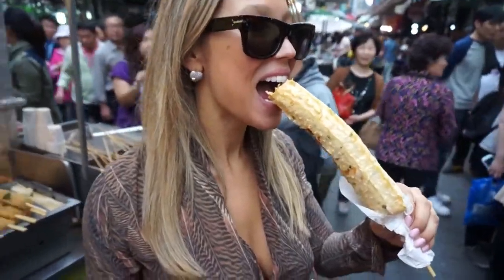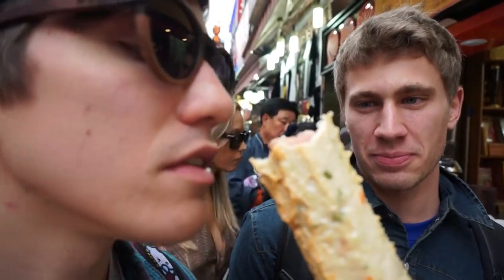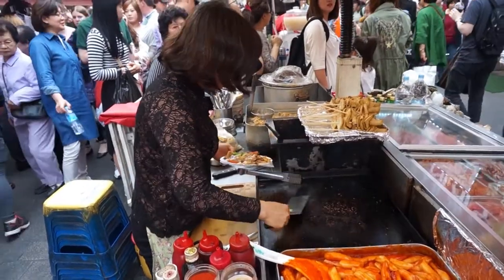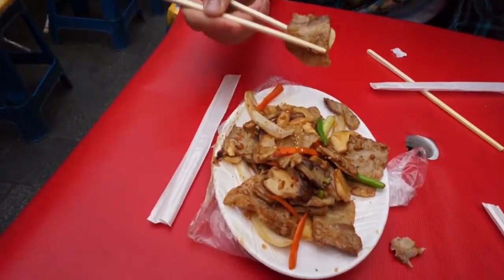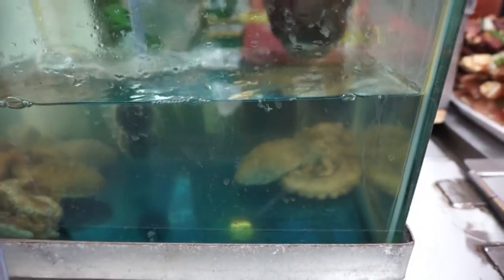Korean Street Market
Just one of our many adventures! Check us out on our blog @